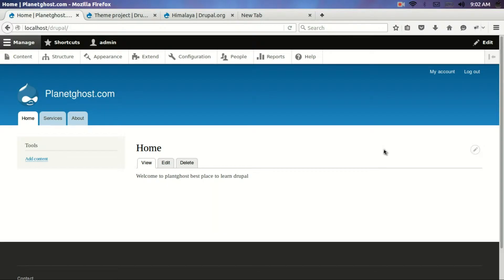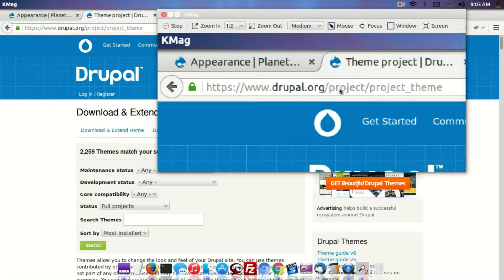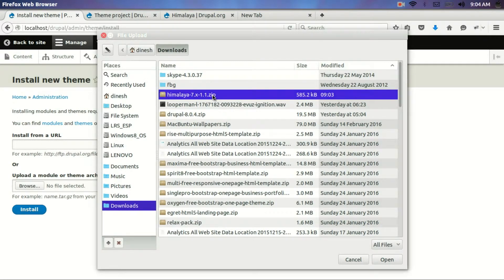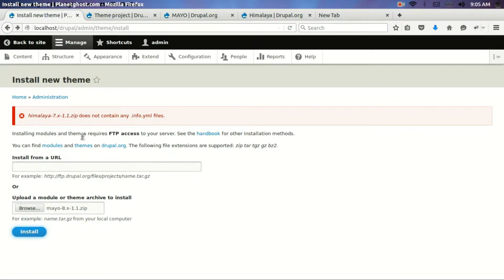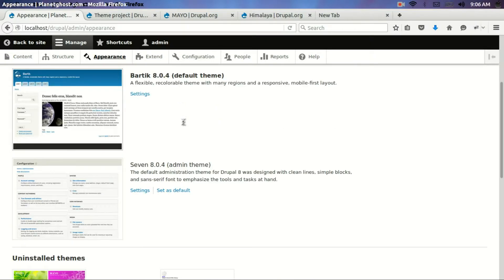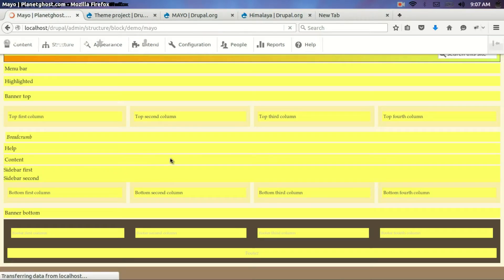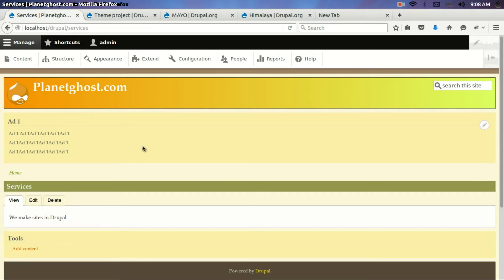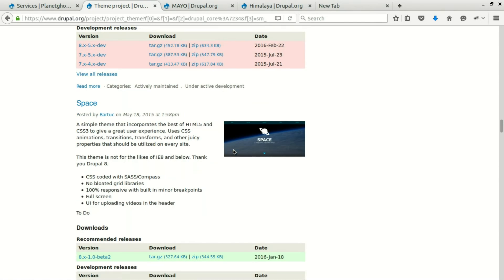Tutorial to Add new Theme and Apply in Drupal 8 for Beginners Planetghost.com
This tutorial is for beginners wanting to Learn Drupal. This tutorial covers how to add new theme and apply it. Made in a manner for which you dont have to be technical to understand how it works anyone willing to learn will easily make a simple static site after watching this video.